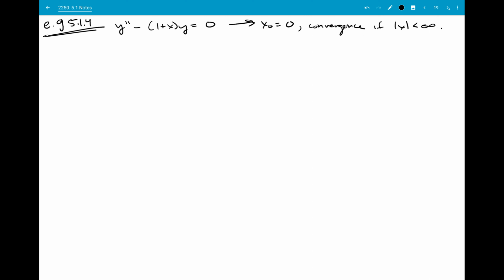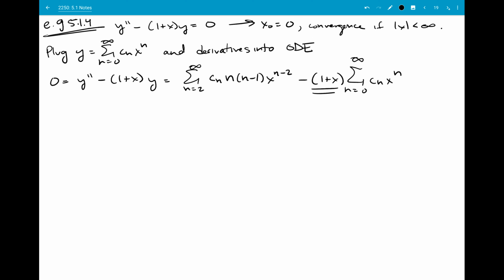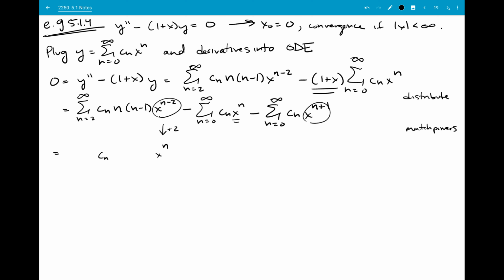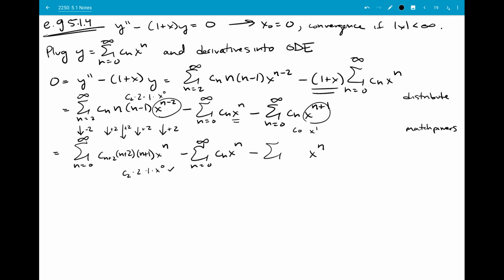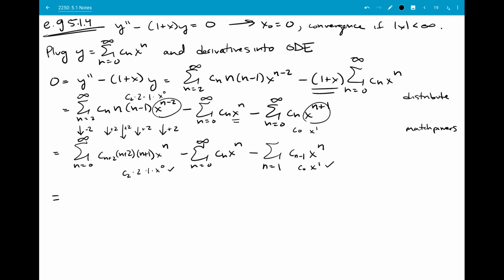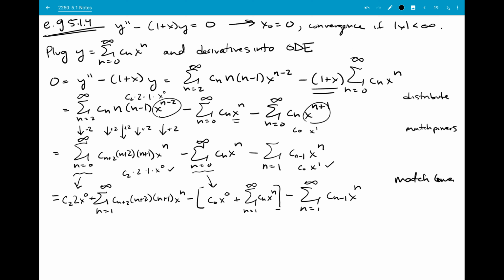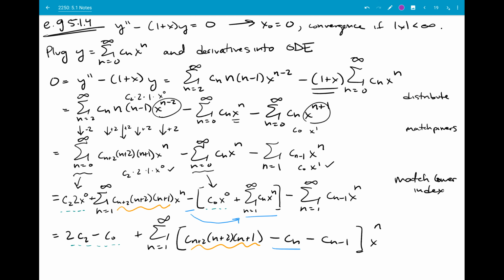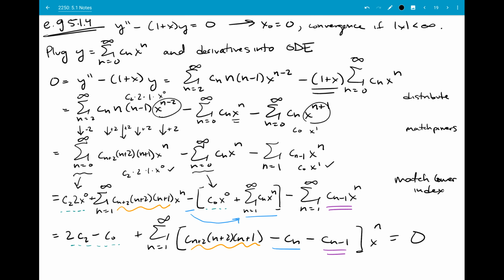5.1: Series Solutions 5 - example 2 setup